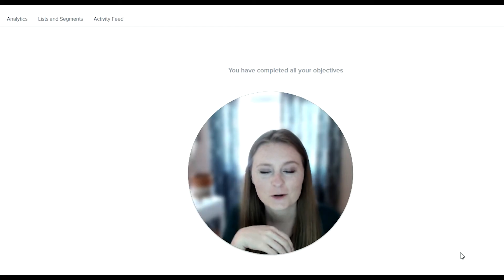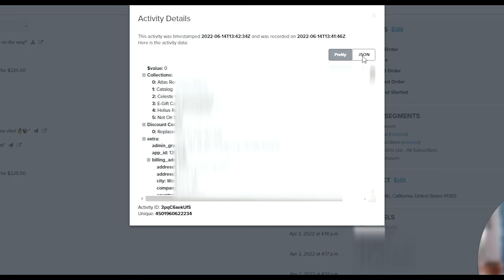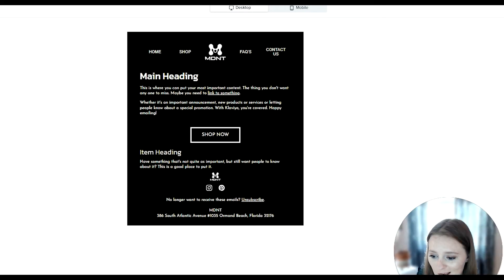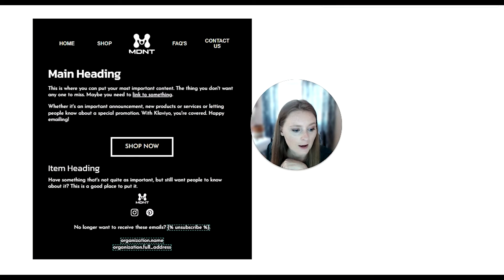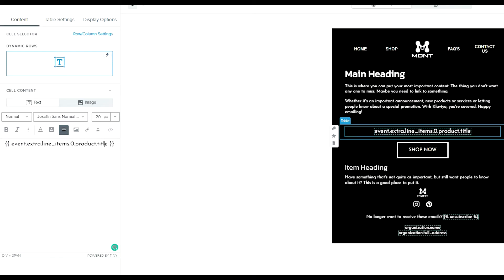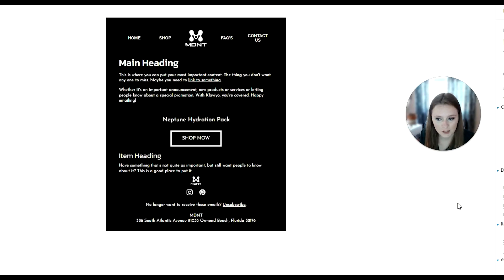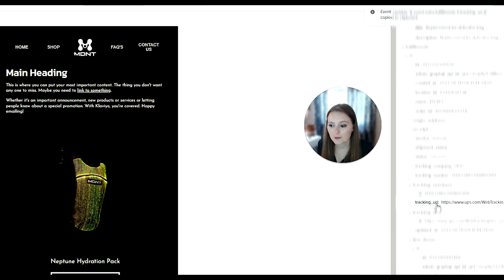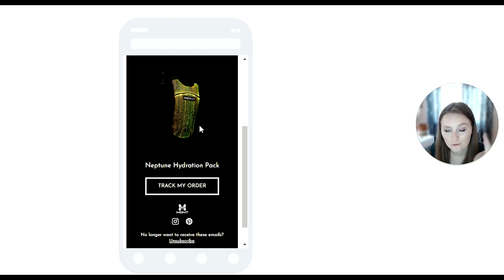How To Easily Build Your Post Purchase Email In Klaviyo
In this tutorial, follow along as I build a post-purchase email in Klaviyo.

If you have an idea for a Klaviyo video, feel free to drop your question below!

0:00 Introduction
0:47 Cross-Check Your Data
1:37 Flow Building
2:52 Building Template - First Steps
3:08 Pulling Your Dynamic Variables
4:23 Formatting Your Order Table
5:44 Placing In Product Name
6:43 Placing In Product Image
7:55 Testing Preview
8:23 Placing In Tracking URL
9:19 Formatting Email
10:33 Adding In User's Shipping Information
11:53 Final Notes